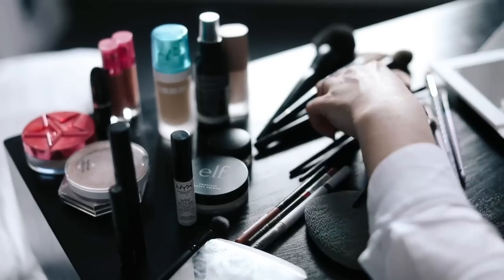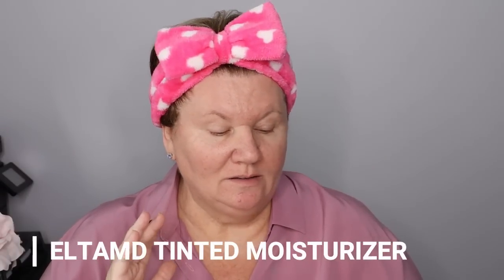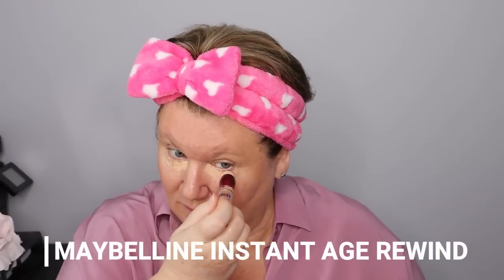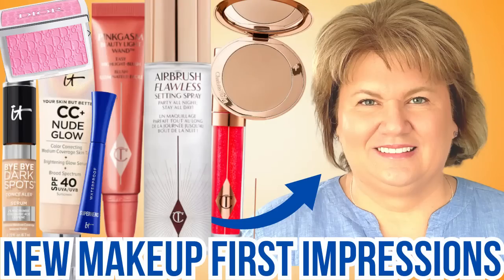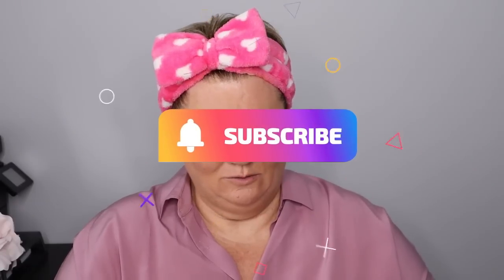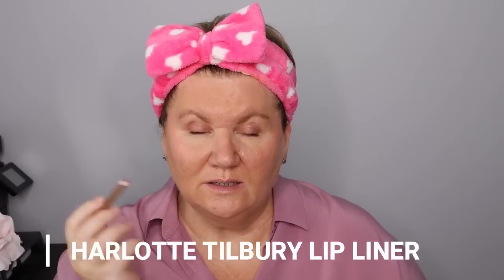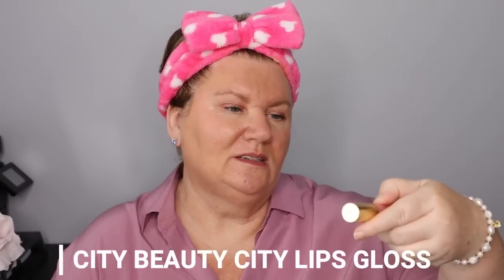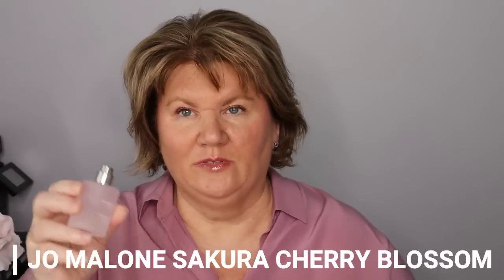Simple Makeup Routine for An Alaska Cruise for Women Over 50 🚢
Get ready for your Alaska cruise with this simple makeup routine for women over 50! Learn how to create a minimal and easy travel makeup look that's perfect for any age and any destination. Whether you're cruising through the glaciers or exploring the ports, this natural makeup tutorial will have you looking and feeling your best on your trip.
In this video, I'm going to show you how to do makeup for travel without any fuss! I'm using tinted sunscreen makeup to give me a natural makeup look that will never age me and make me look younger. Watch the video to see how easy it is to get beautiful, effortless travel makeup without any rules or fuss!

In this quick travel makeup look for mature skin women over 50, I use the makeup and brushes that I am packing for an Alaskan cruise. I'm using EltaMD tinted moisturizer as my base in this easy, quick travel makeup look. I also use a combination of drugstore and high end makeup as I do this 5 minute makeup look.

PRODUCTS MENTIONED ⬇️
WHAT I’M WEARING
LilySilk Blouse
Spanx Air Essentials Tapered Pants

Sephora Makeup Bag
BK Beauty Travel Brush Set

EltaMD Tinted Moisturizer

Maybelline Instant Age Rewind

BK Beauty x Angie Hot & Flashy Concealer Brush
Complete Brush Set

Charlotte Tilbury Pressed Powder Travel Size
Full Size Powder
BeautyBlender Powder Puff

It Cosmetics Brow Power

Charlotte Tilbury Eyeliner (Nude)

L’Oréal Eyeliner

L’Oréal Lumi Bronzer
It Cosmetics Ball Wand Brush

Charlotte Tilbury Bronzer Brush

Charlotte Tilbury Blush Wand (Pink Pop)

Laura Mericer Eyeshadow
BK Beauty Shader Brush

Chantecaille Faux Cils Mascara

Urban Decay Setting Spray (Travel Size)
Full Size

EltaMD Mineral Tinted Sunscreen

Charlotte Tilbury Lip Cheat

City Beauty City Lips Gloss

Jo Malone Sakura Cherry Blossom Cologne

🌟Rakuten (Earn cash back while you shop)
BK Beauty: (Save 10% with Code: CATHY10)